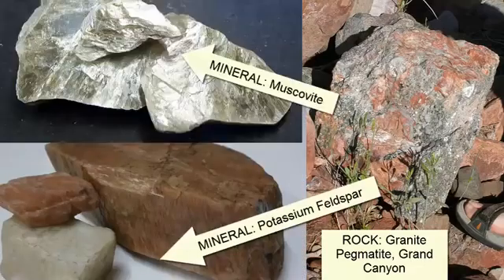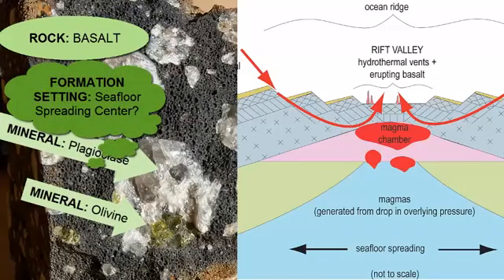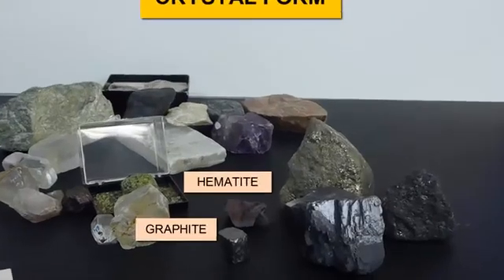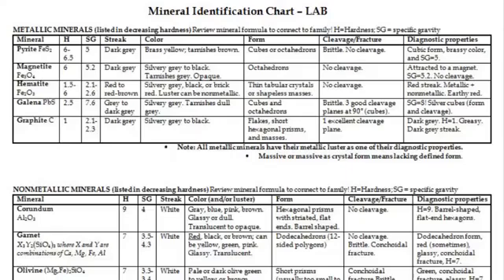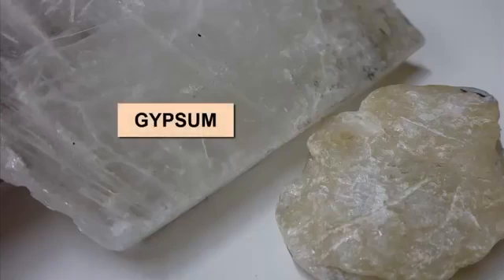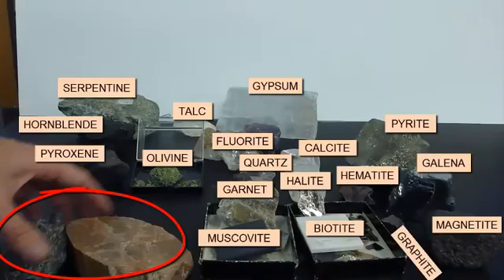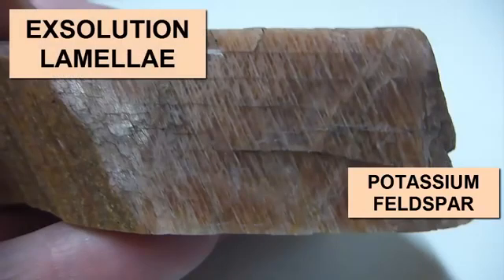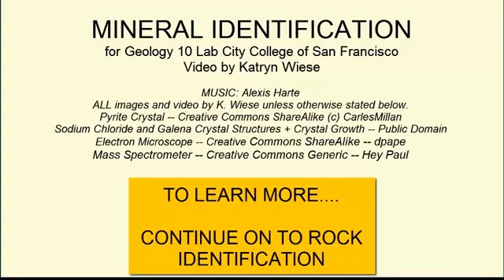Minerals Identification | How to identifying Minerals | Quick Mineral Identification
Minerals Identification
How to identifying Minerals
Quick Mineral Identification